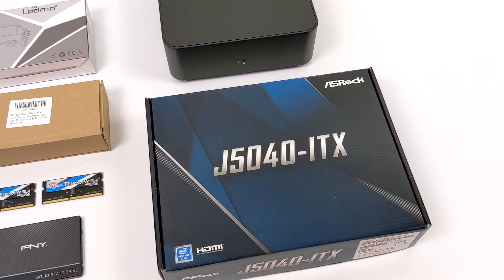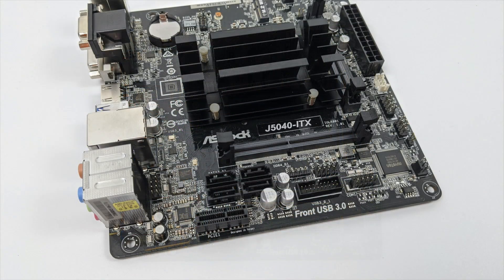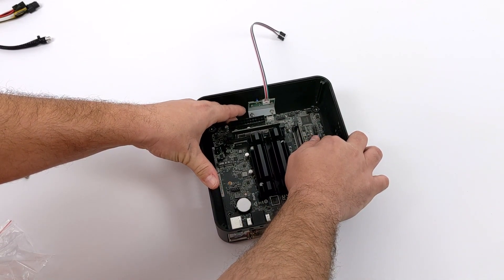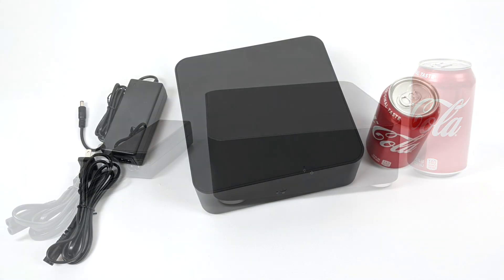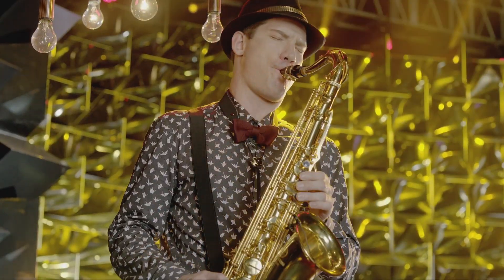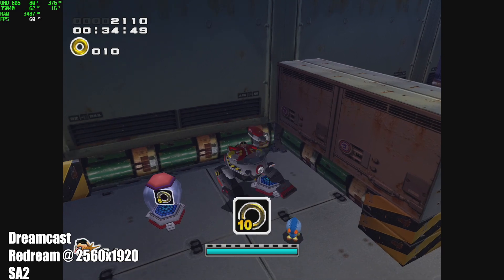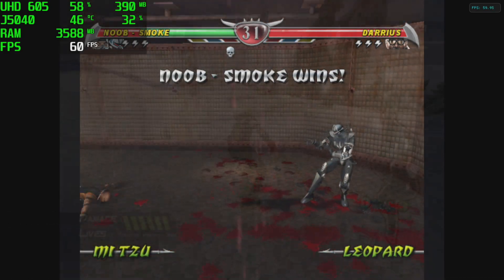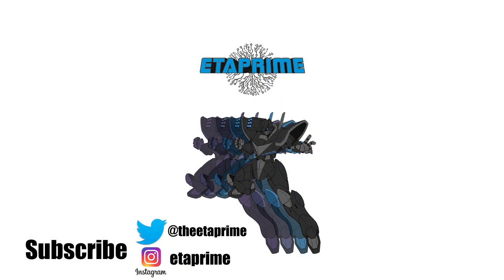Silent Mini ITX PC 4K PC Build - 4K Video, Emulation, Gaming - ASRock J5040 ITX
In this video, we put together an Awesome Small Form Factor 4K Mini PC “SFF” It’s Silent Low Power and it can get the job done when it comes to 4K 5K Video playback, Emulation, Work, School basically this turned out to be a pretty amazing Mini PC.
It's powered by the Intel Celeron J5040 Cpu @ 3.2Ghz and based around the all-new AsRock J5040 ITX motherboard CPU Combo board.

8GB Dual-Channel DDR4
PNY CS900 SSD
150 Watt Pico PSU
12V 5A Power Adapter
R Geek HTPC Case

00:00-Intro
00:06-Build overview
02:45-PC Build
06:50-Windows 10
07:18-4K 5KYouTube playback
08:15-4K PLEX
08:53-Benchmarks
09:28-Minecraft
09:56-Skyrim
10:20-CS GO
10:50-DreamCast Redream
11:24-PSP PPSSPP
12:30-CITRA 3DS
12:49-GameCube Dolphin

ETAPRIME
12520 Capital Blvd 401 Number 108